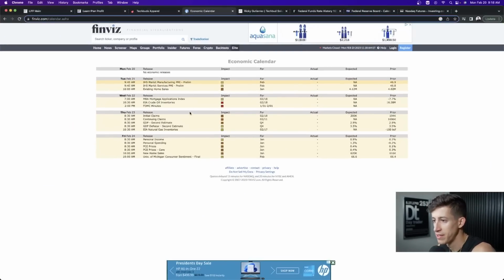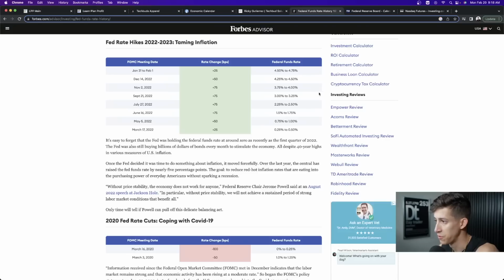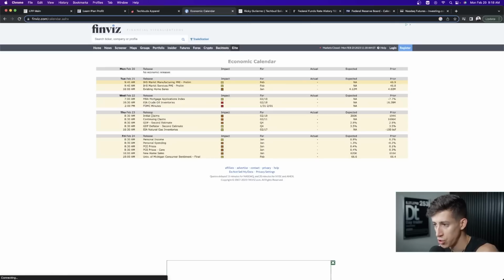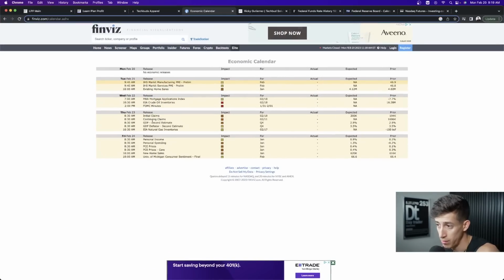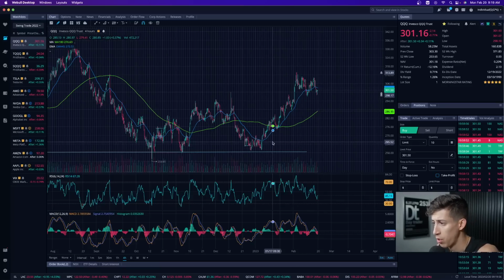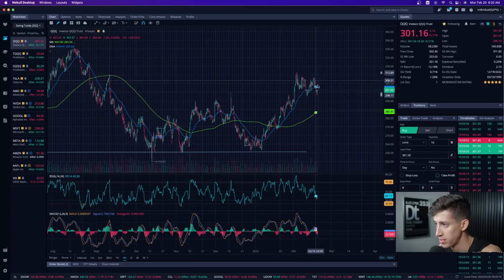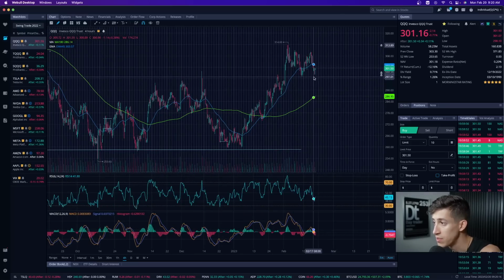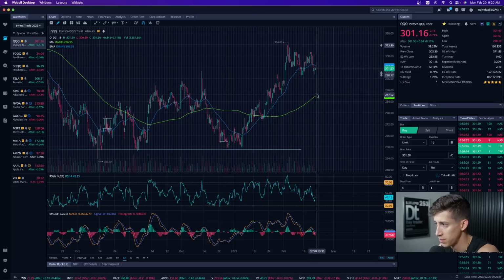(FED UPDATE) NASDAQ MARKET IS ABOUT TO DROP...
Changes to new vehicles methodology (posted January 4, 2023)
With the release of January 2023 in February, the CPI for new vehicles will introduce a methodology improvement to the time series filter that estimates the most recent cyclical trend and short term fluctuations. The new vehicles factsheet will also be updated at that time. February 2023 CPI DATA REPORT WEIGHT UPDATE. Why did the stock market not skyrocket if cpi data report was as expected? Here is a clear answer!

1. 🚨 Message me any trading questions